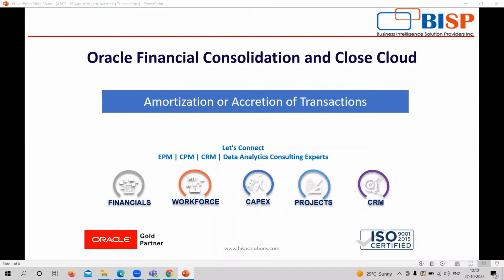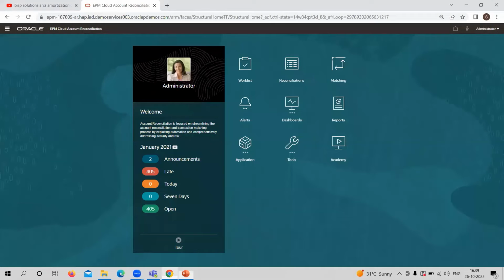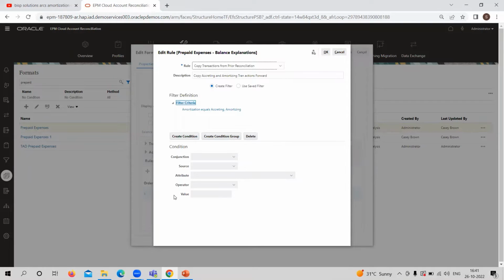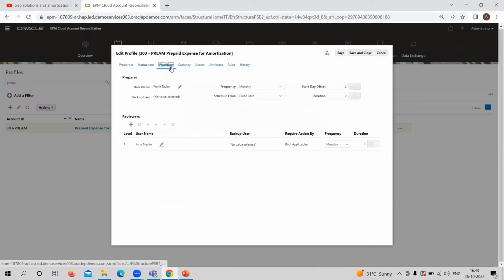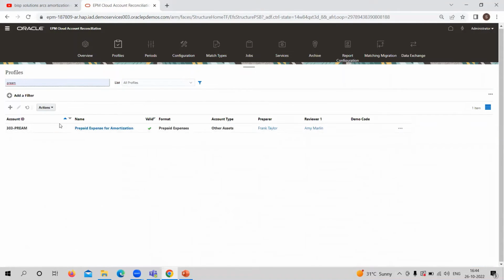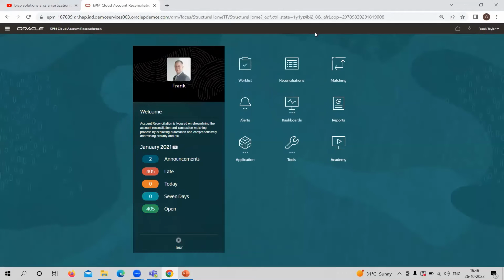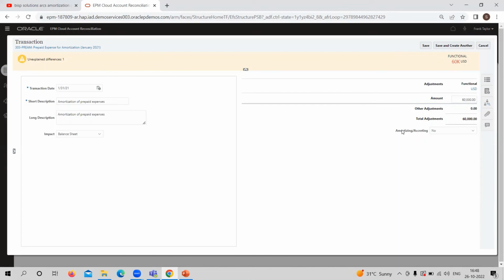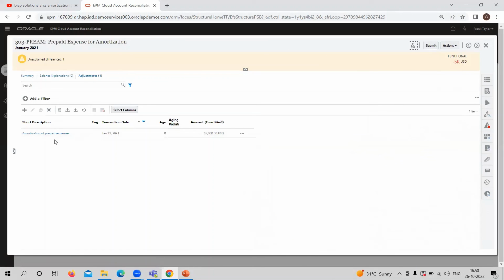Oracle ARCS Amortizing or Accrediting Transactions | Oracle ARCS Cases | Oracle ARCS Tutorial BISP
Getting Started with Oracle ARCS Tutorial.
This is another excellent video for Oracle ARCS Use Cases.
In this video, we will explain Oracle ARCS Amortizing or Accrediting Transactions.